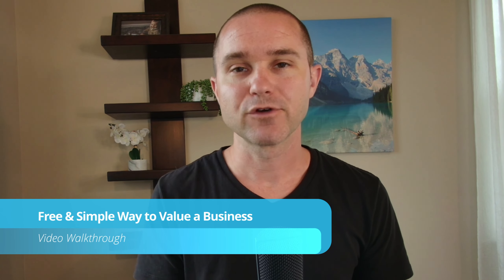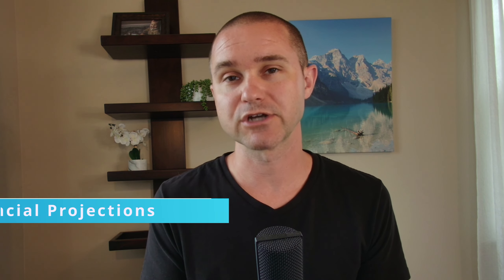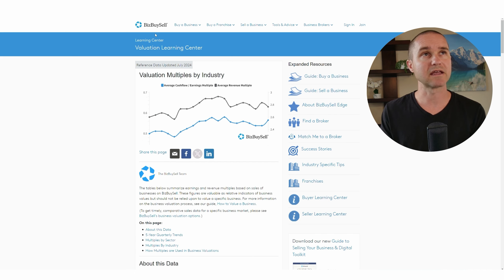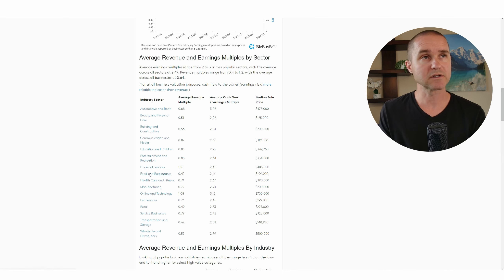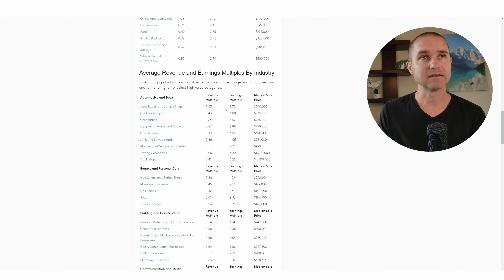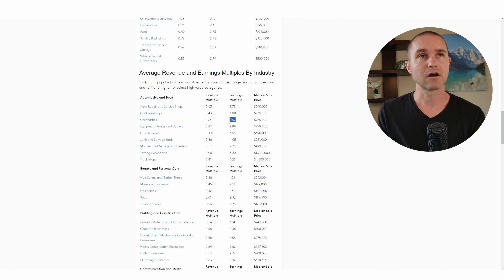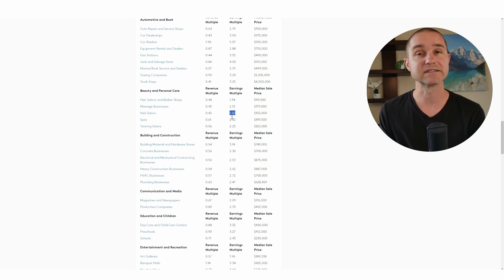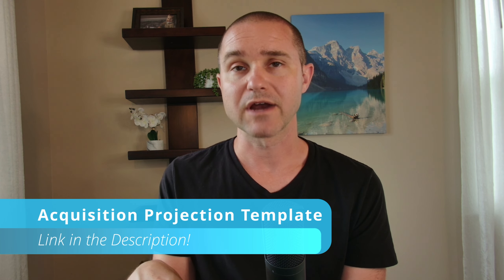The Simple & Free Way to Value a Business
One common challenge many of our clients face is determining whether a seller’s asking price for a business is justified. Questions often arise about the valuation methods used and whether those valuations will hold up under the scrutiny of an SBA lender.

0:00 - Introduction
00:59 - Using the BizBuySell Page
01:58 - Valuation Example: Auto Repair Shop
3:27 - Additional Help and Resources